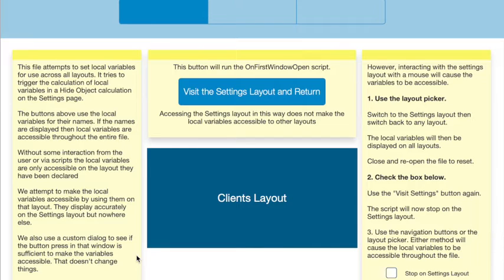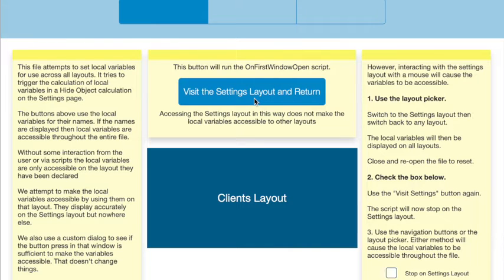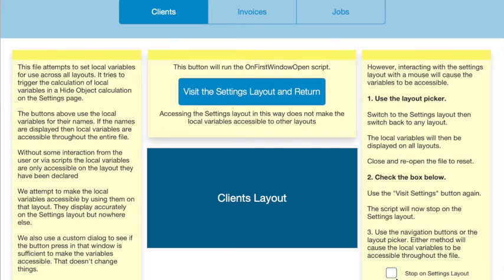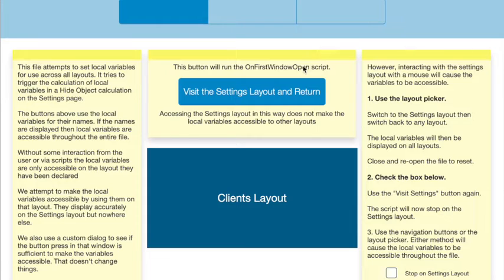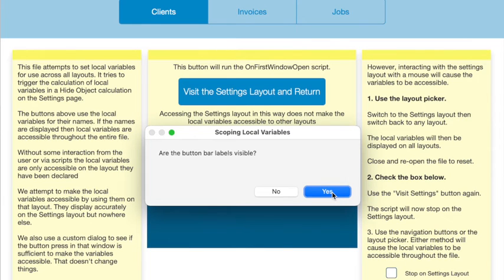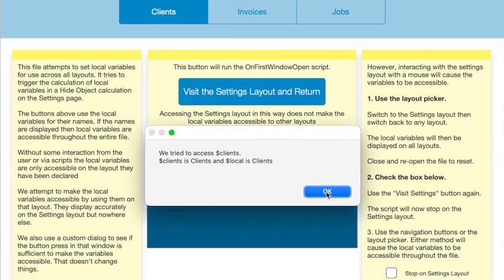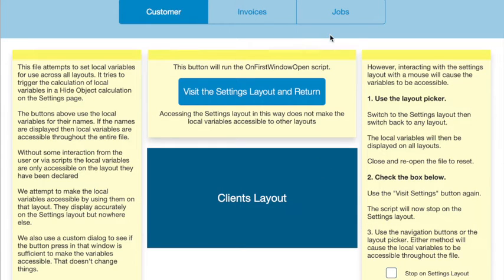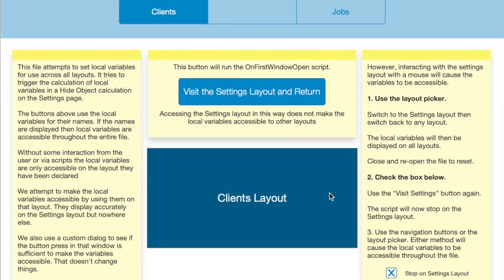SharingLocalVariables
This video explores some of the issues that can arise when using local variables in layout objects.

While there may be some reason to use local variables in specific circumstances, the best advice maybe that it really is better to use globals.